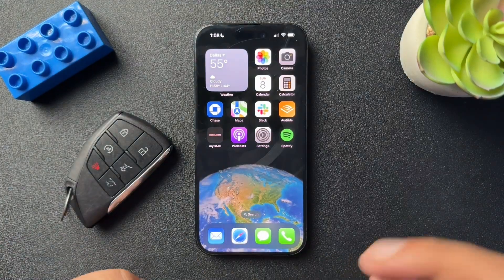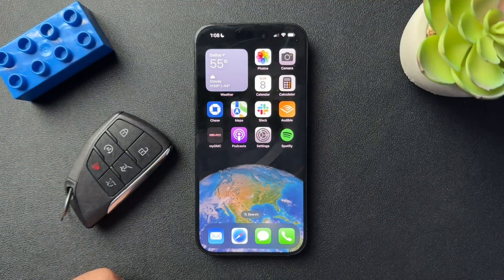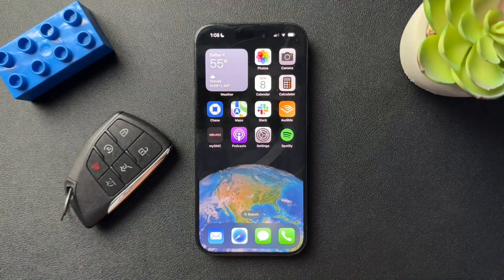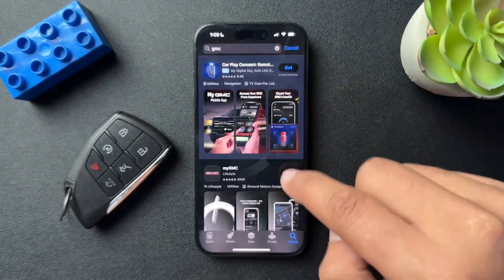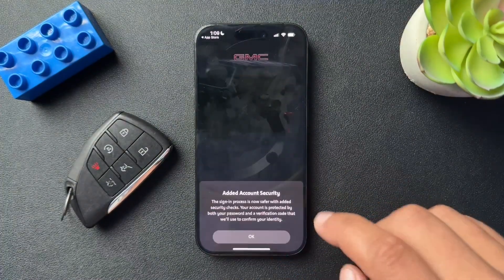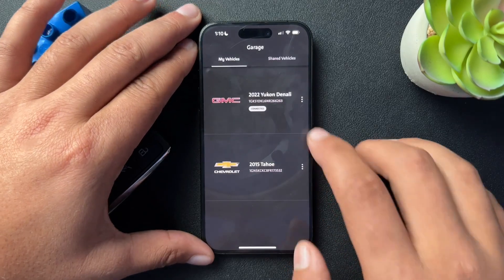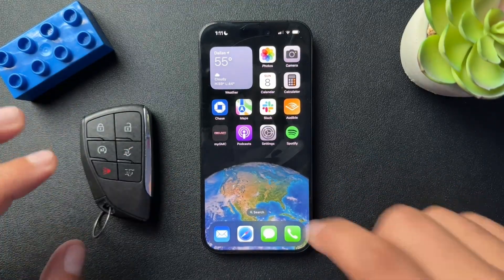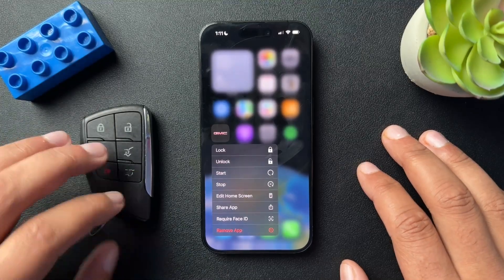How to Fix the GMC or Chevrolet App Not Opening (It Won't Load)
Here’s how I fixed my GMC (or Chevrolet) app when it wouldn’t open:

1. Delete the App: Press and hold the app icon, then select Remove App to delete it completely.
2. Reinstall the App: Go to the App Store, download it again, and log back into your account.
3. Set Up Again: After verifying your account, the app should work as normal.

Pro Tip: If you didn’t know, you can press and hold the remote start, lock, or unlock buttons in the app for quicker control – no need to open the full app every time.